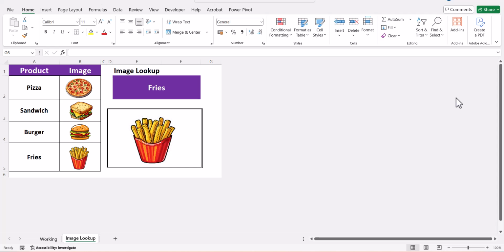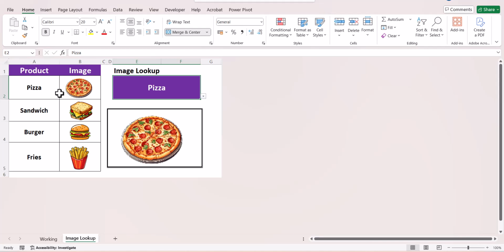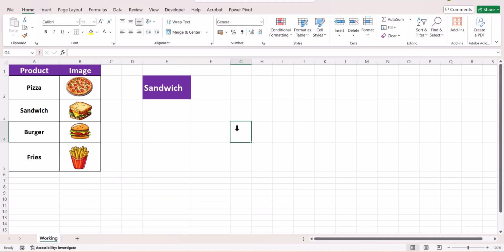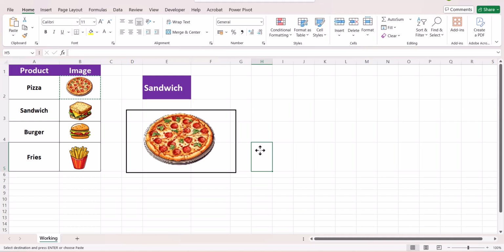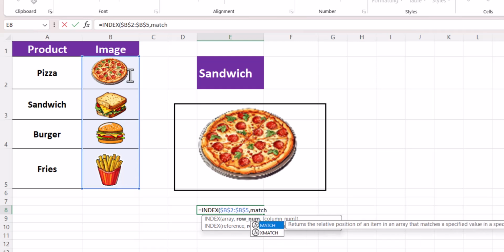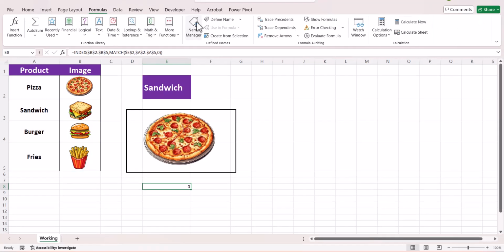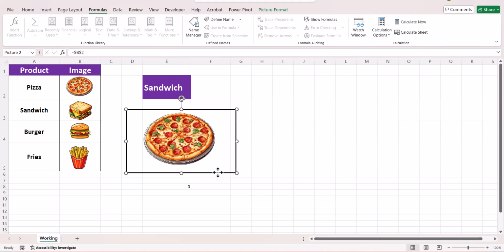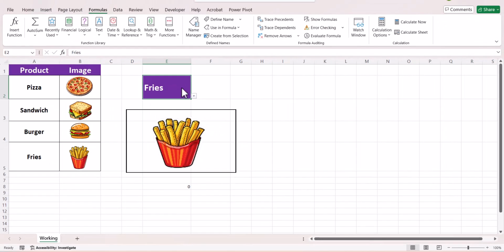Image Lookup in Excel | Excel Dashboards | Excel Charts | Excel Tutorial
| Excel Charts | Infographic Charts | Excel Tutorial | Data Visualization

excel shorts
excel tutoring
excel formula
ms excel
excel tricks
developer excel
excel tips and tricks
data entry
advance excel
excel formula hacks
excel tutorial
excel vlookup
print titles in excel
short excel
data tab
excel formulas
excel shortcut